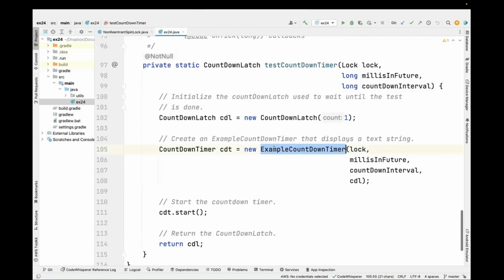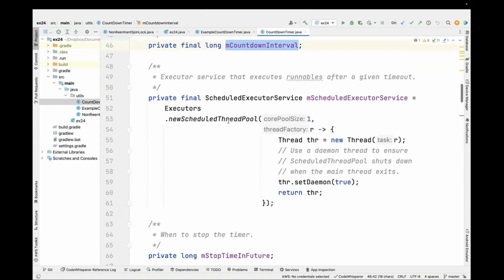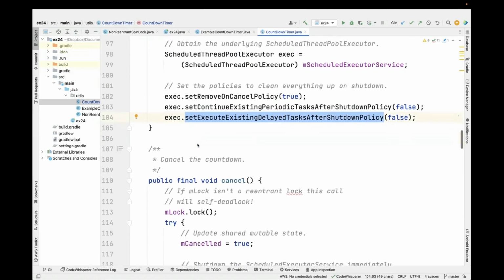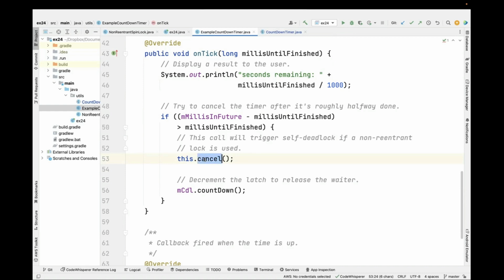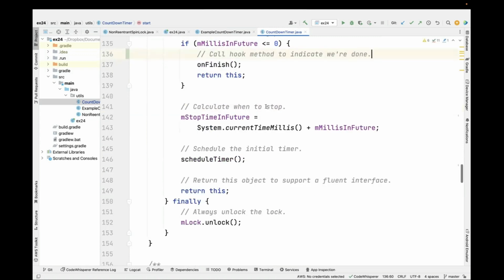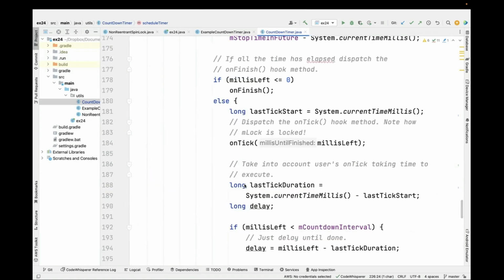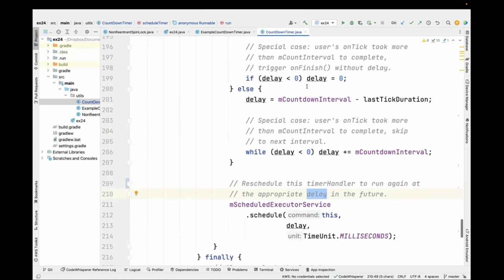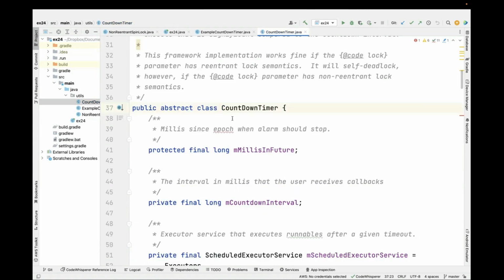Applying Reentrant & Non-Reentrant Java Locks to Object-Oriented Frameworks & Applications (Part 2)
This video walks through a case study that shows the difference between a reentrant lock (e.g., Java ReentrantLock) and a non-reentrant Lock (e.g., a spin-lock implemented using Java VarHandle features) when applied in an object-oriented framework that allows callbacks where the framework holds a lock protecting internal framework state.  Part 2 of this case study shows how the CountDownTimer class is parameterized by the type of Lock and also contains an abstract hook method called onTick(). Calls to this hook method must be synchronized so that one call to onTick() will never ever occur before the previous callback to onTick() completes.  This framework implementation works fine if the Lock parameter has reentrant lock semantics.  It will self-deadlock, however, if the Lock parameter has non-reentrant lock semantics.

All code shown in this video is available in open-source form